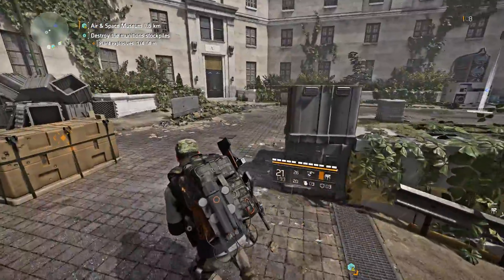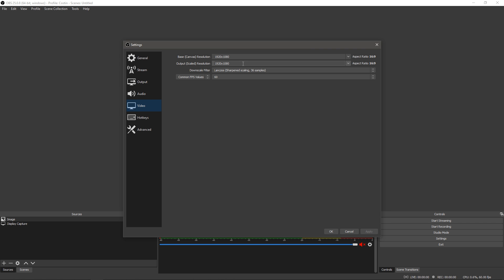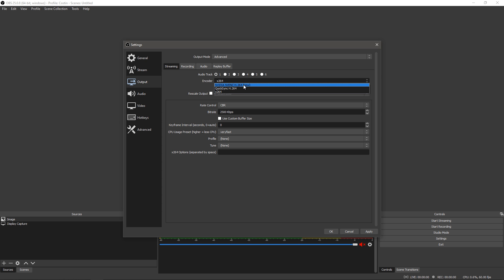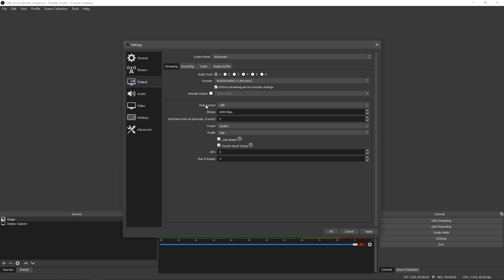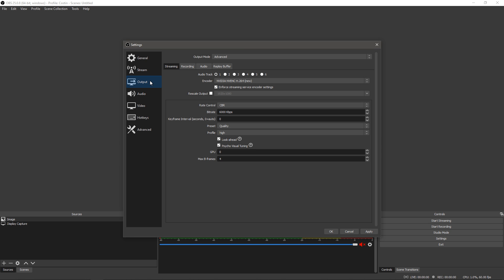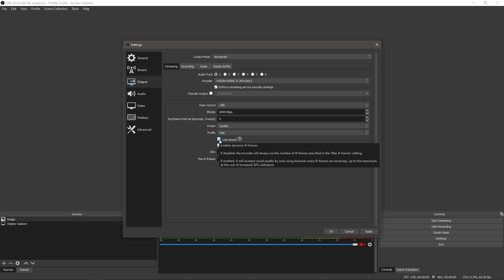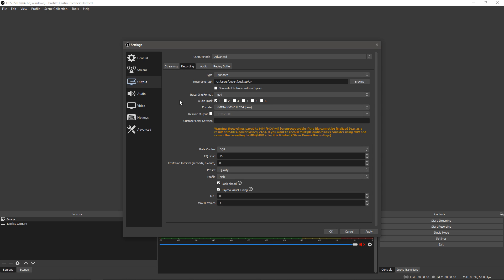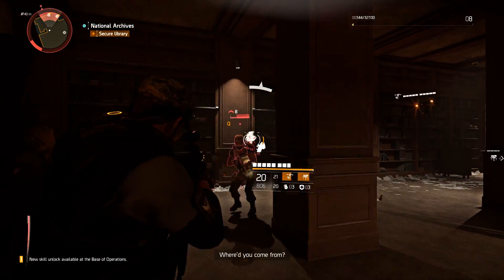Best OBS Settings Streaming and Recording Settings in 2020, Open Broadcaster Guide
The best settings for good quality and performance in Open Broadcaster Software in 2020 for both streaming and local recording.

Special Thanks to:

Phillip
Alain of Deathwatch
Yolosapien
alexander budde
8GREENC
Michael
Fred
Wypadek
David